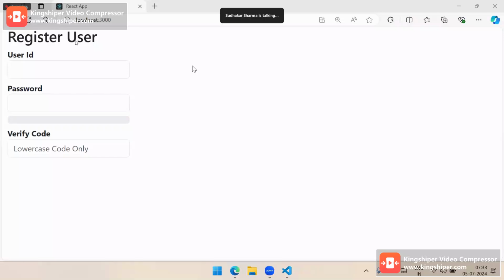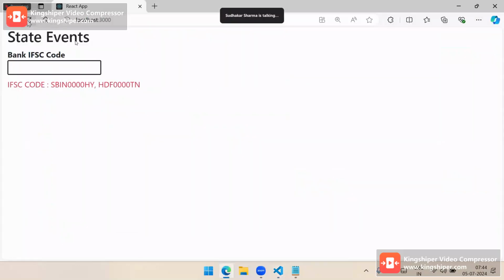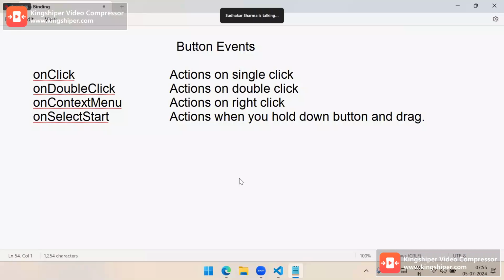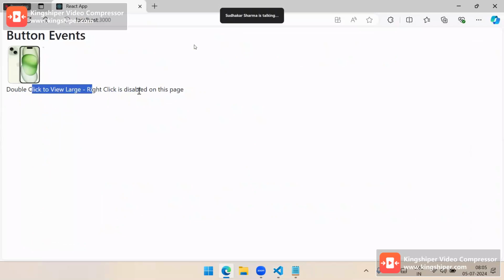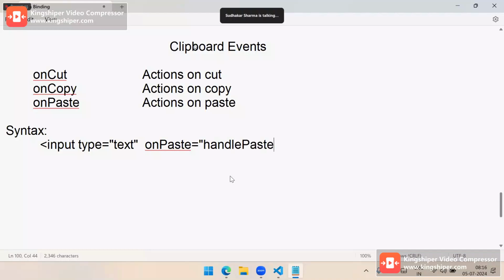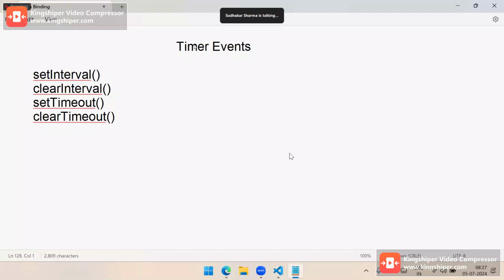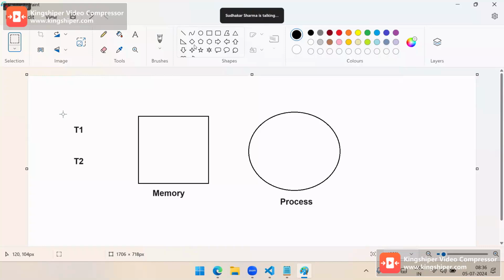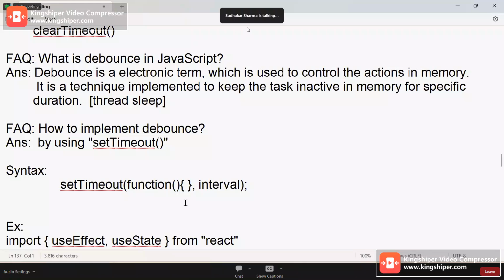Day 18 React Js 05 07 2024 by Mr Sudhakar Sharma